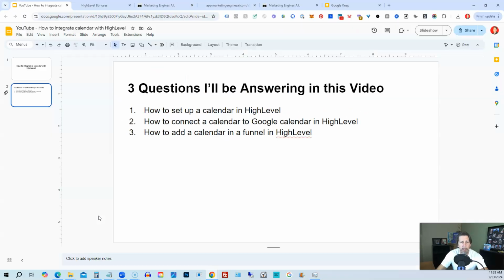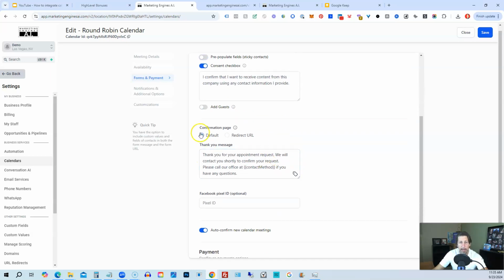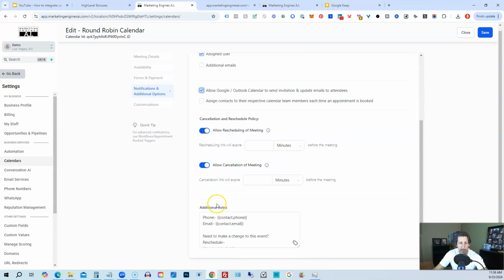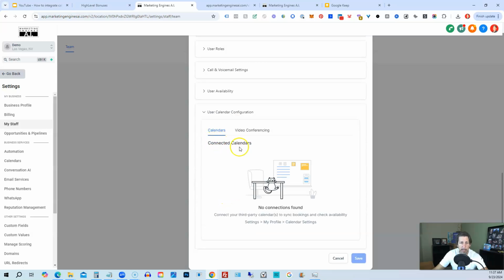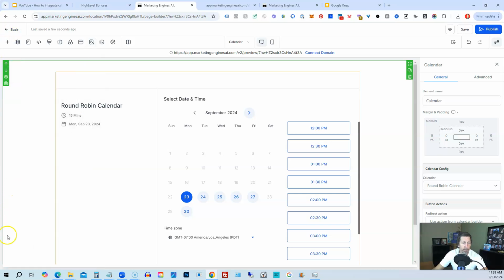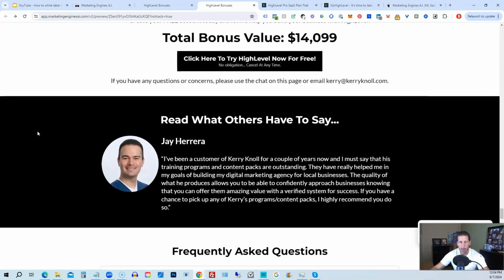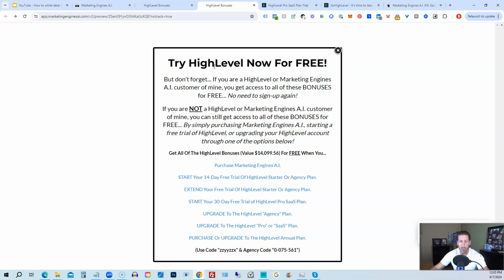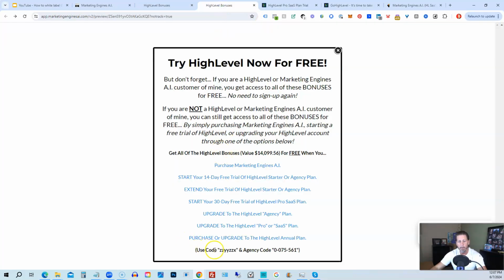How to integrate calendar with HighLevel